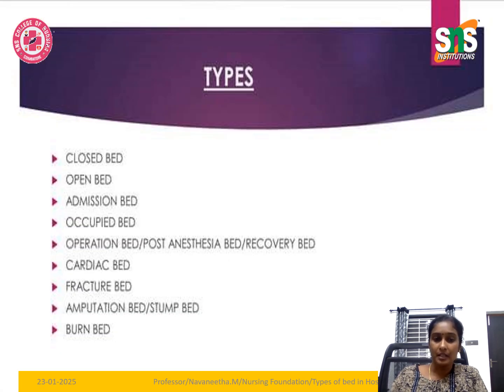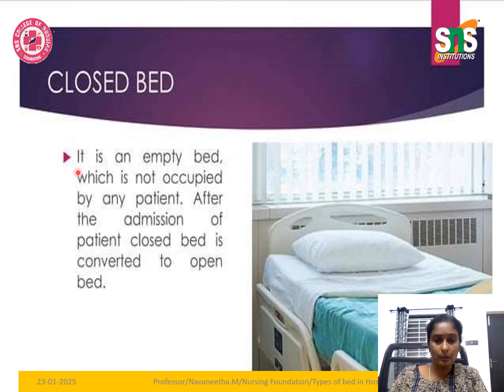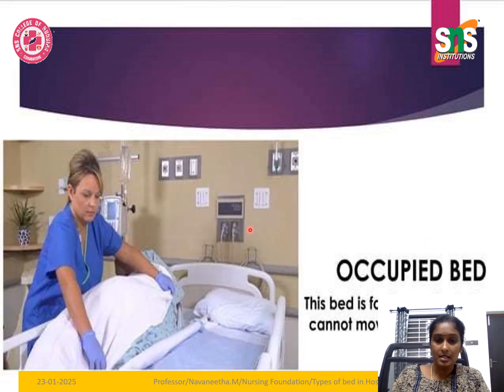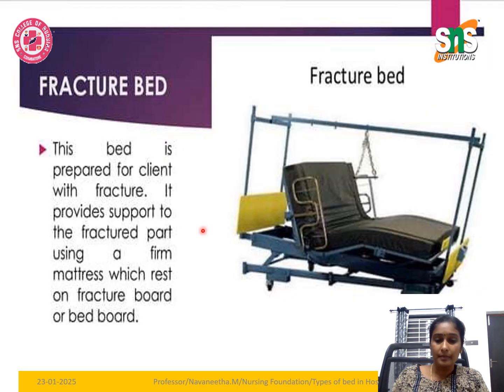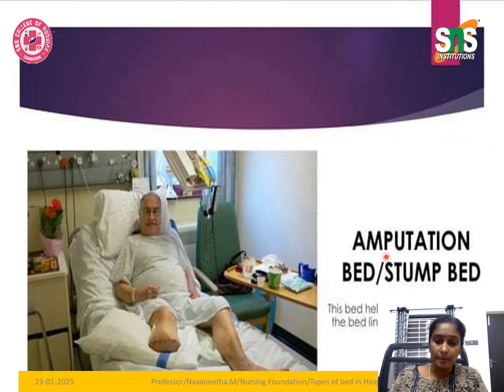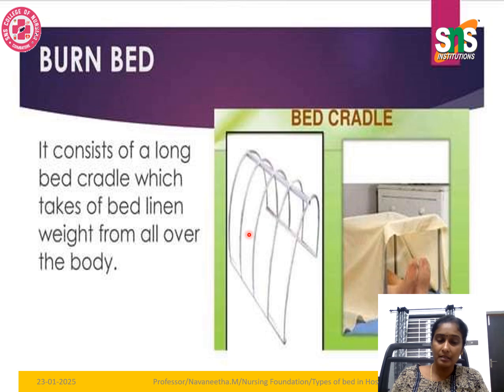Types of bed in hospital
Mrs.M.Navaneetha,Professor,SNS College of Nursing